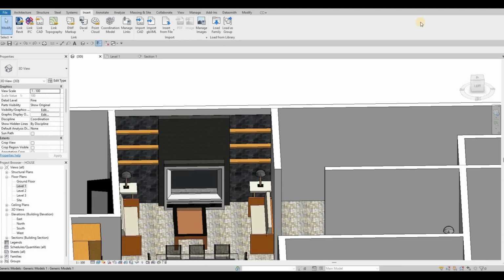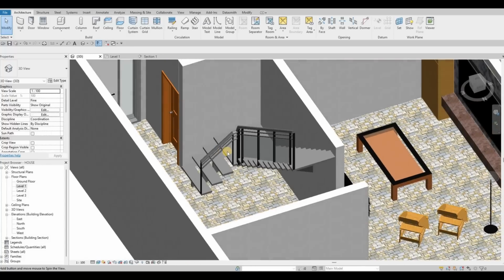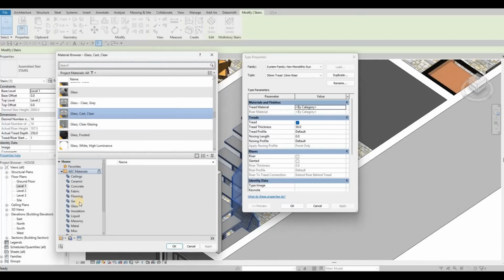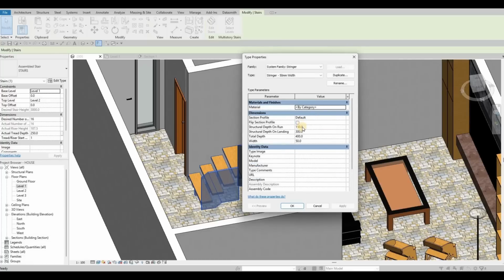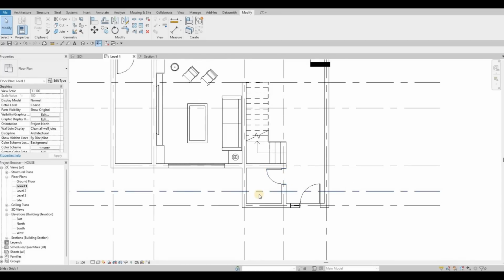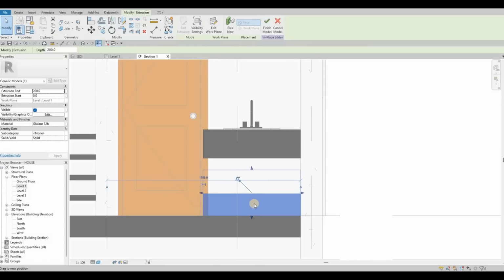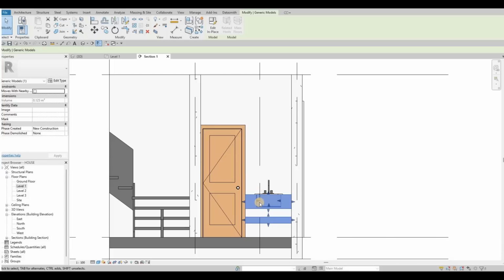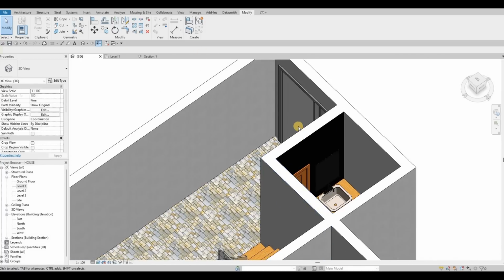MDM House | Part 10 | Complete Step By Step Project | Revit and Twinmotion Tutorial